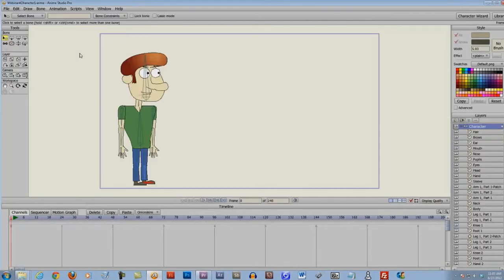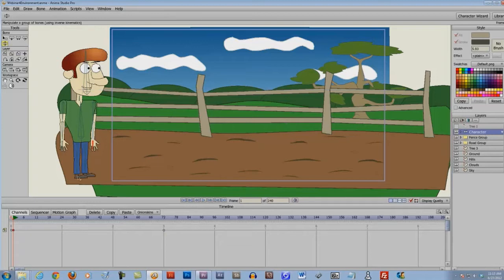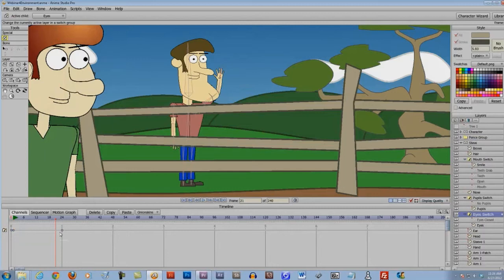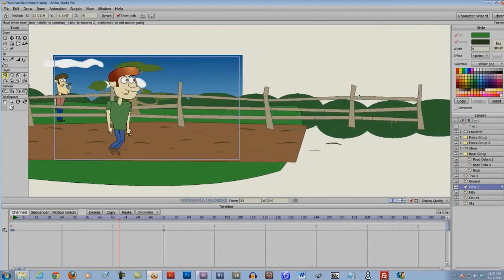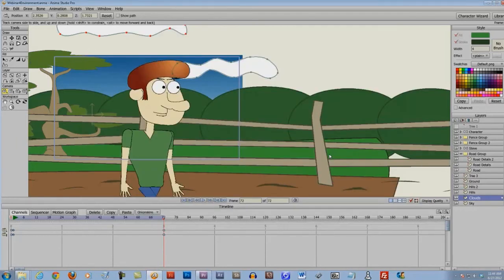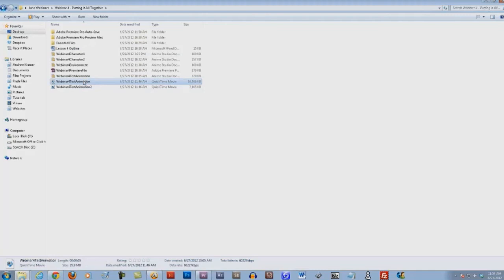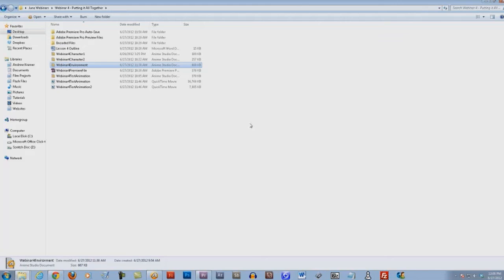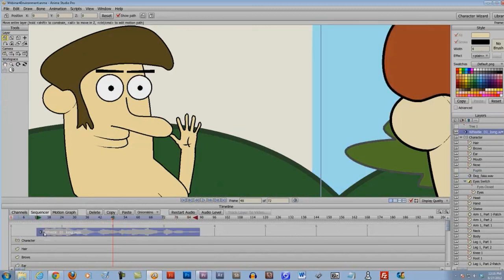Anime Studio Webinar Series: Animation Project Creation for Beginners - Lesson 4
In this four-part webinar training series for beginners Chad Troftgruben of IncredibleTutorials.com will take you through the steps of creating a basic animation project using Anime Studio.

In each lesson Chad will explain and demonstrate a segment of the animation process and end with a brief Q & A session. We highly encourage you to create your own project as you go through the series so that you gain a better understanding of the creation process.

Lesson 4: Animation, Polishing, and Extended Q&A

In this session the actual animation will be recorded and you will see the final result. Chad will then explain how to build more complex animations and show you a little on video editing.

Join our email list for the best deals and latest news on Anime Studio